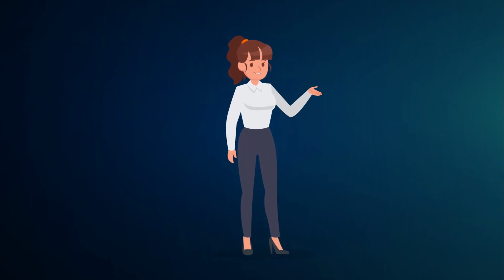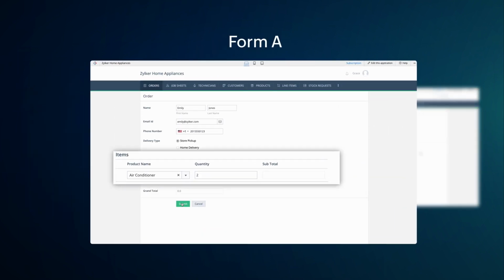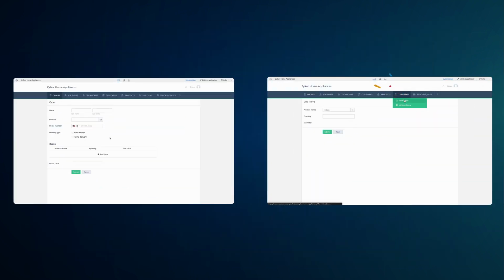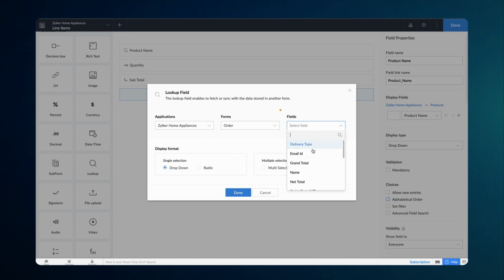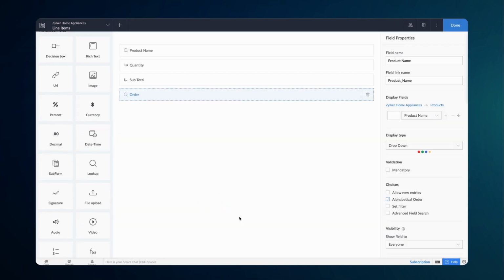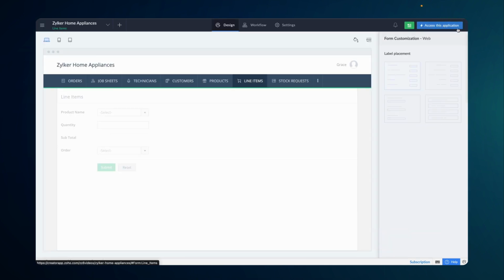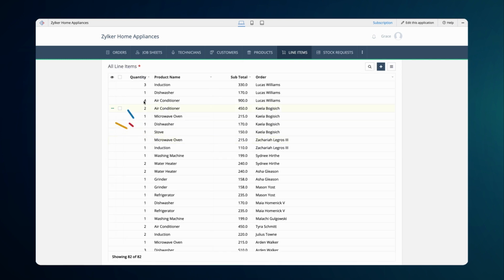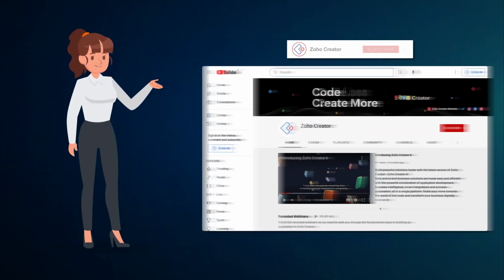How to configure a bidirectional relationship between the main form and the subform in Zoho Creator?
A bidirectional relationship is the mutual data flow between the related forms. See how you can establish a bi-directional connection between the parent form and subform to synchronize data seamlessly in your application.

UseCase: Create a bidirectional relationship between the Order form and the Line Items form that carries product details, in an Order Processing application.